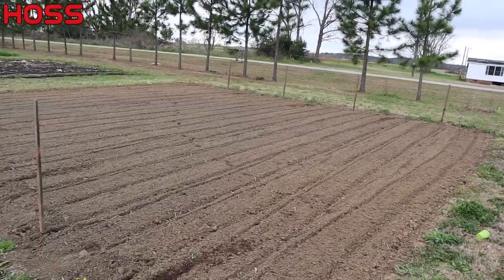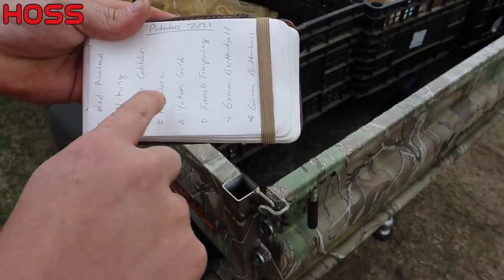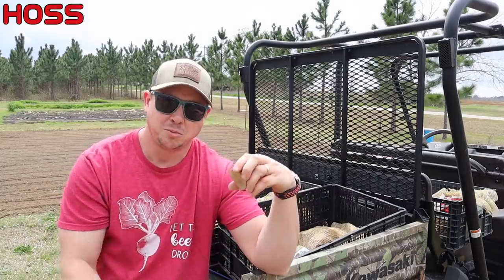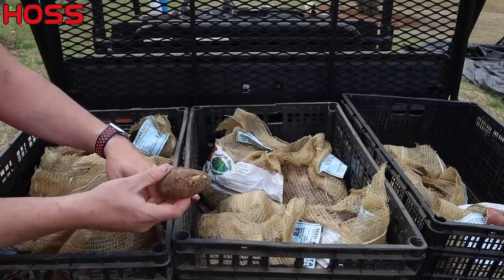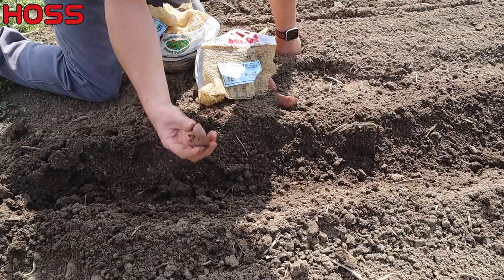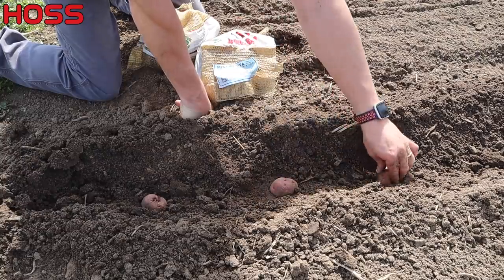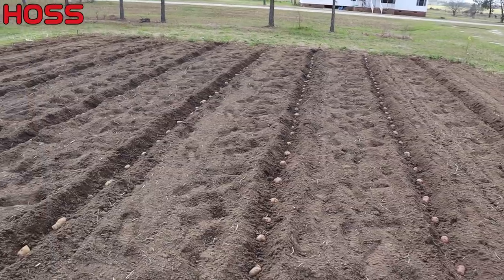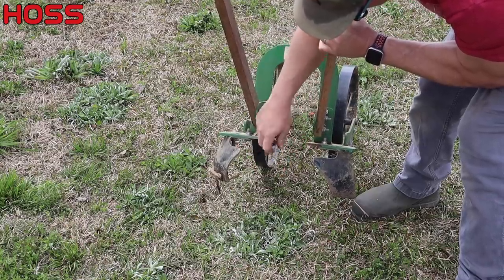It's Time! It's TATER Time!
It's finally dry enough to get our Irish potatoes in the ground! Join us as we show you the easy way to plant them with our Wheel Hoe and Plow Set attachment.